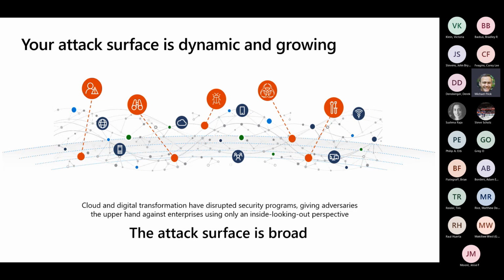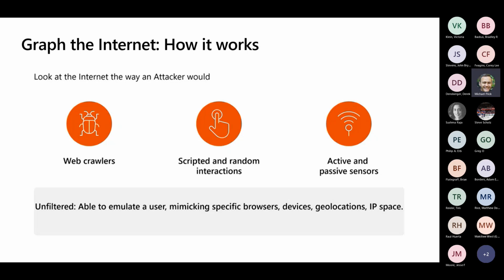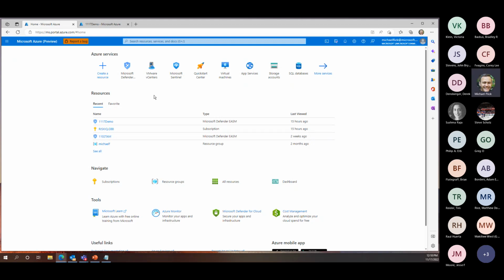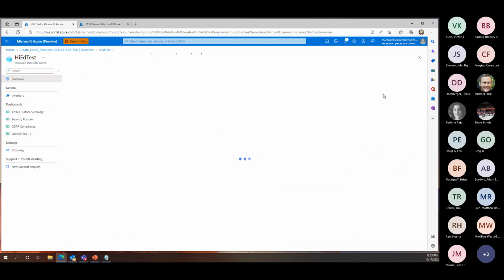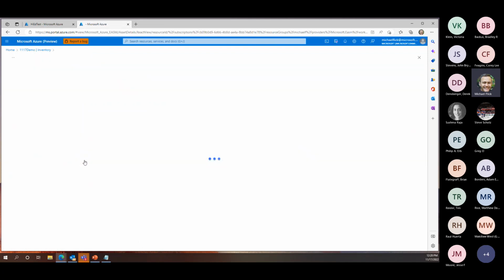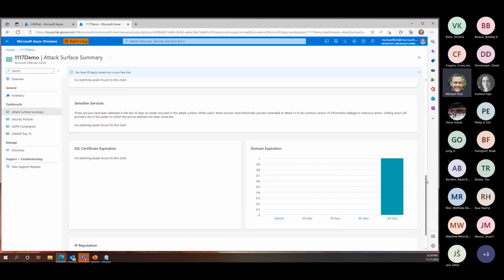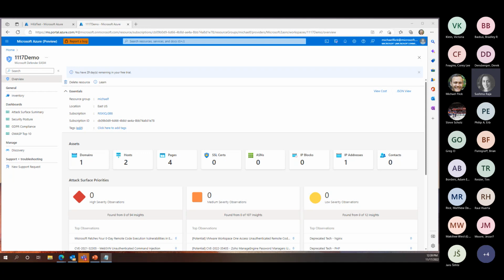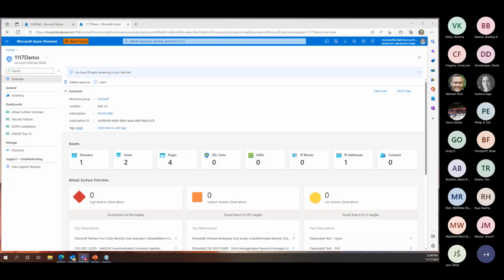Microsoft Defender External Attack Surface Management Microsoft in Higher Education Conference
Microsoft Defender External Attack Surface Management
Threat Intelligence GBB
Location: Pittsburgh, PA
Working History:
Solutions Architect – RiskIQ
Threat and Vulnerability Management Analyst – Manufacturing Sector
Tactical Cyber Intelligence Team Lead – Financial Sector
Tactical Cyber Intel Threat Analyst – Financial Sector
E-commerce Fraud Analyst – Retail Sector
Interests: Spending time with family, reading, biking, mixology